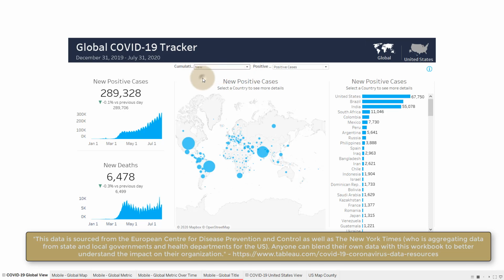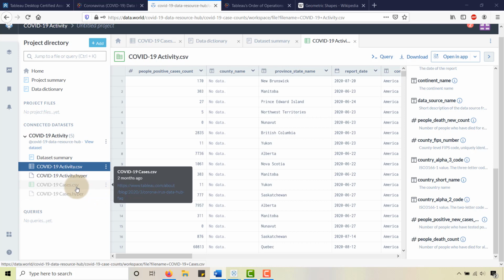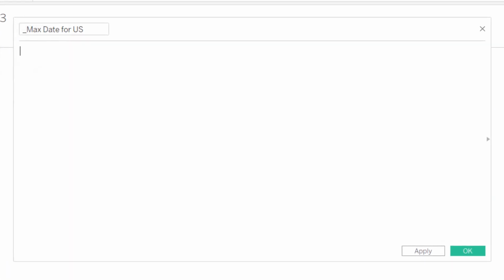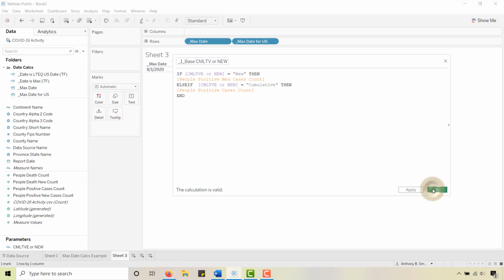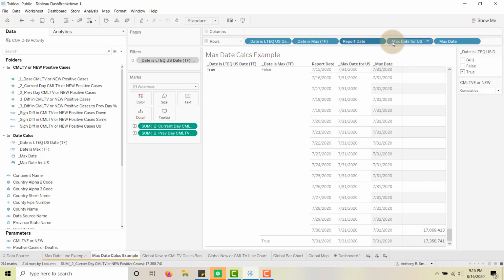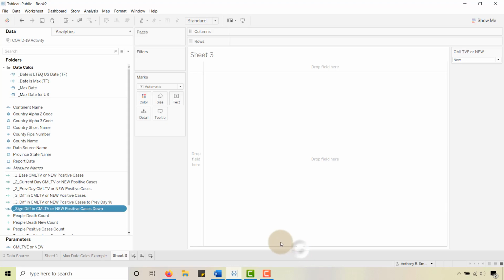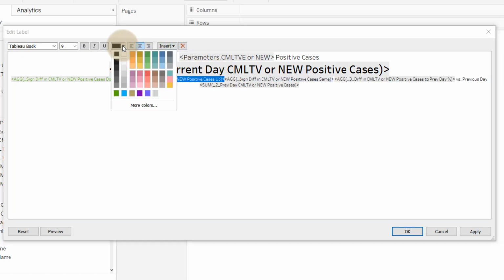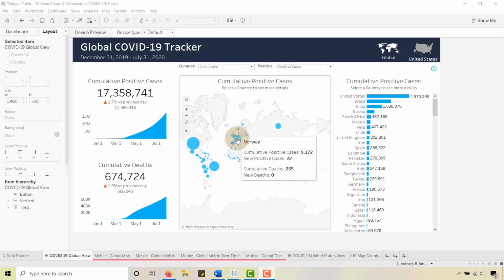Build Advanced Tableau KPIs: COVID Dashboard Breakdown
In this video we will build an advanced level BAN KPI based upon the COVID-19 Cases Starter Workbook created by Tableau Zen Masters Anya A'Hearn, Tamas Foldi, Allan Walker, and Jonathan Drummey. We'll use parameters and LOD functions to change the measure that is reported on the BAN.

☕☕ If my channel has helped you, consider buying me a coffee! ☕☕

The Tableau website has changed since I made this update.
You will need to create an account on data.world.